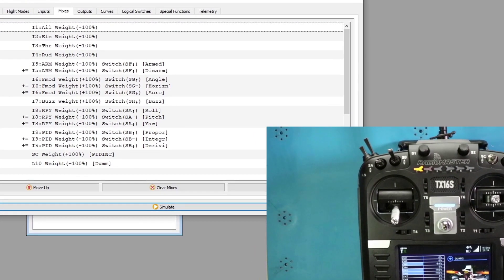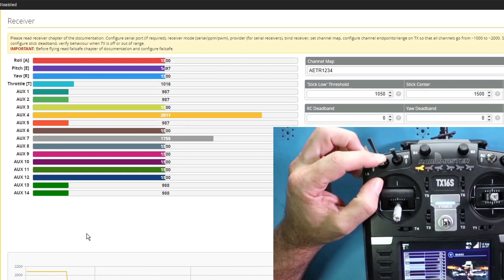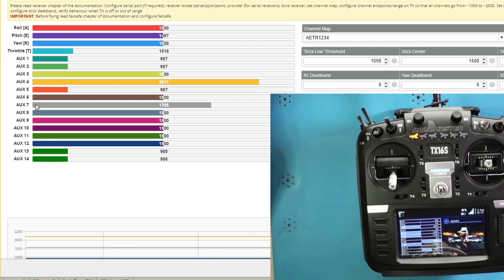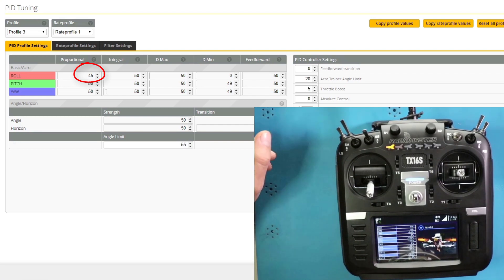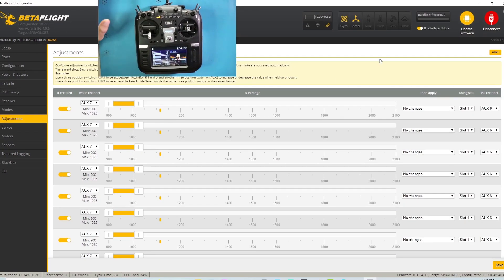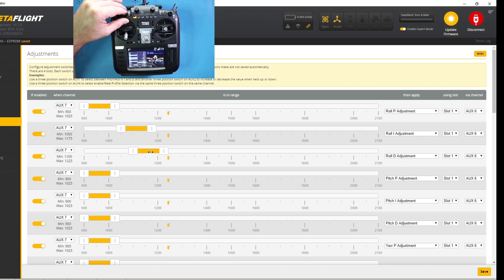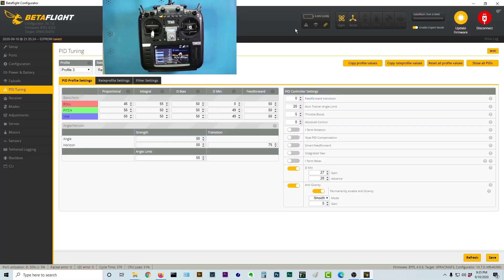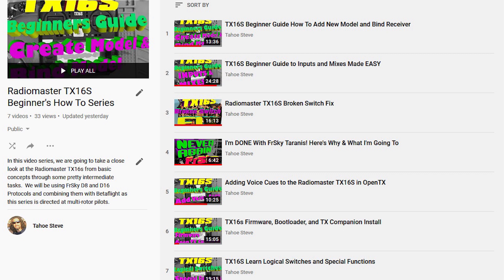In Flight PID Tuning on the TX16S With Betaflight Adjustments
In this video, I discuss how to set up In Flight PID Tuning on the TX16S using only 3 switches and with audio prompts so you know which PID you are tuning.  The idea is to have fast PID tuning while in flight without ever having to take your eyes off your quad.